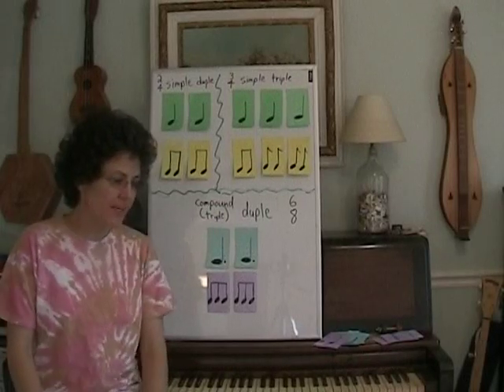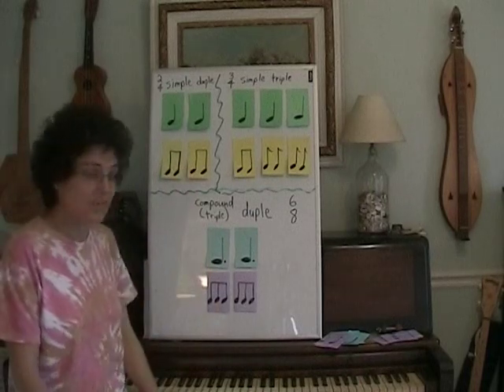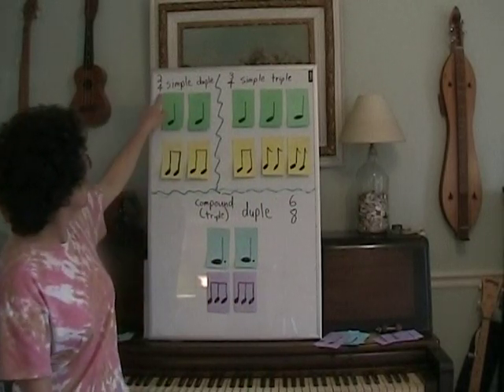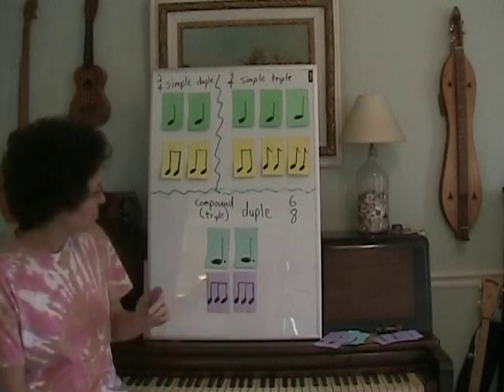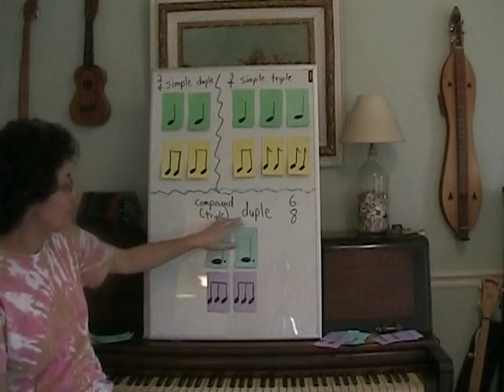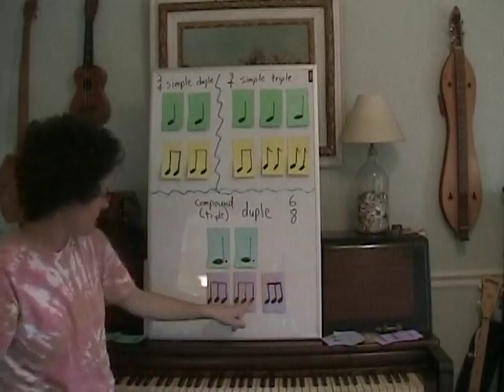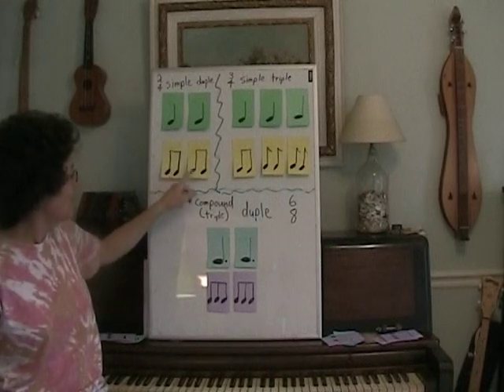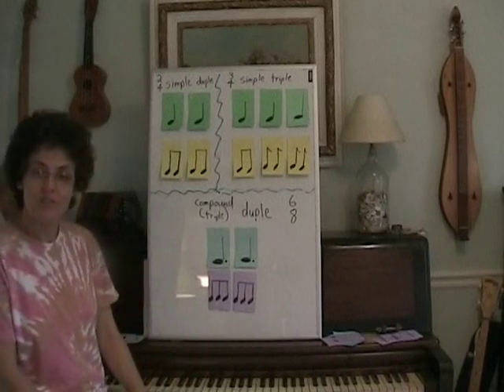duple, triple and compound.wmv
This lesson is practice with determining whether a song is in simple duple or triple meter or a compound meter.  It also explains what simple and compound meter are.